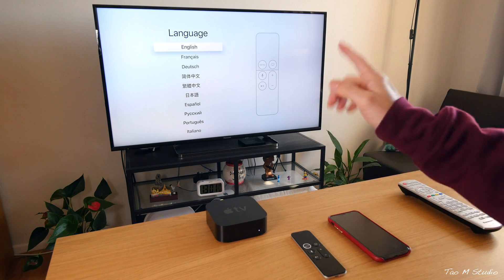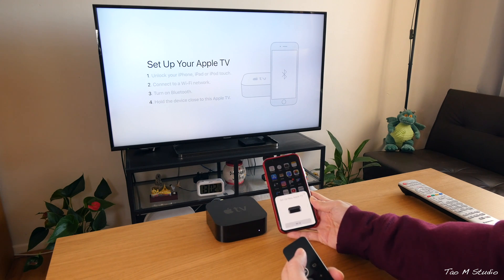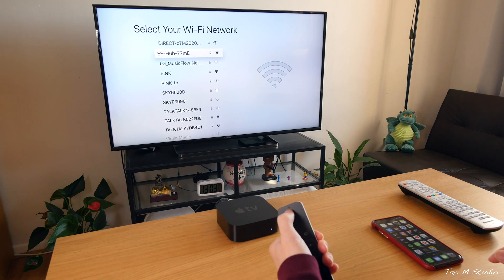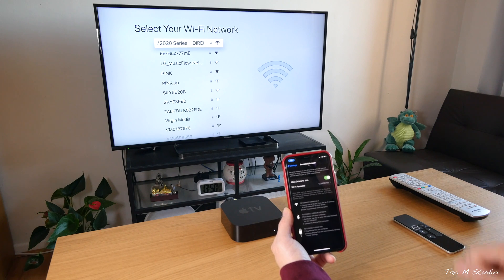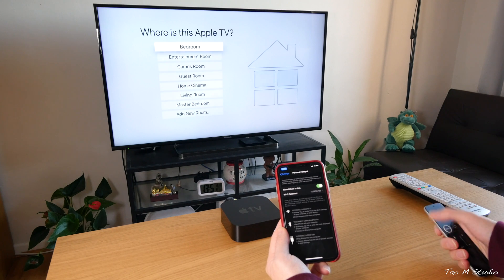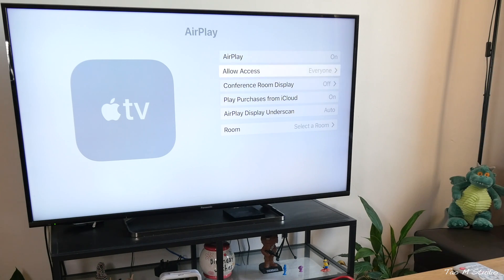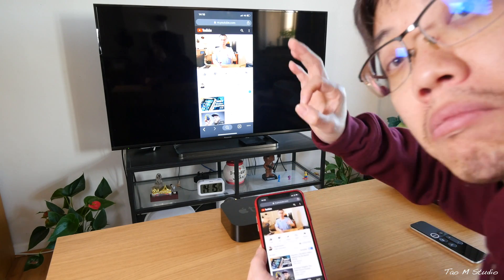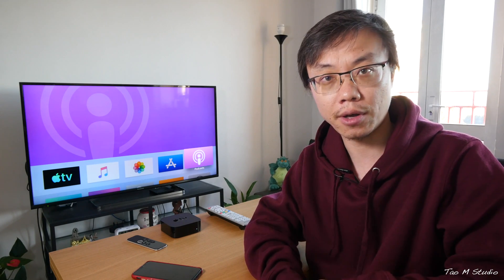Q&A-Stream to Apple TV without WiFi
In this video, I will walk through Apple TV setup steps, and answer some of the common questions from the last Apple TV AirPlay video.

Apple TV 4k 32GB